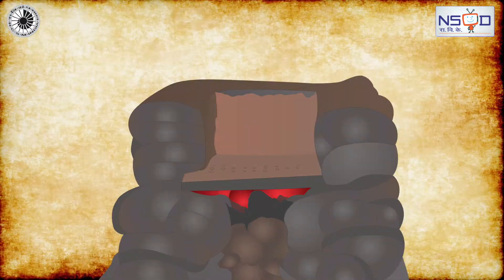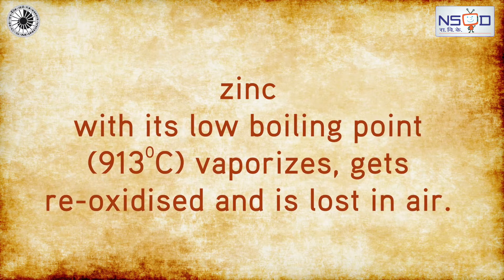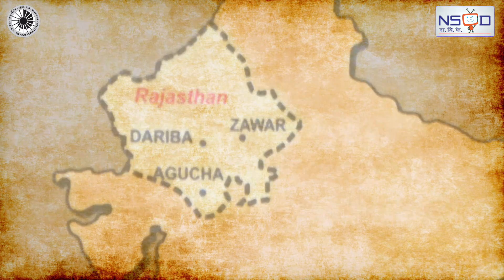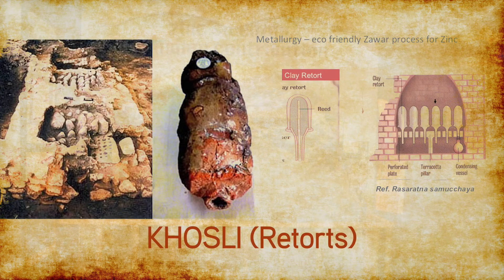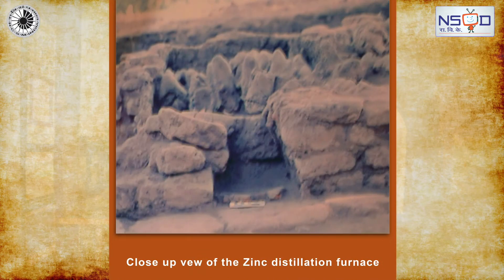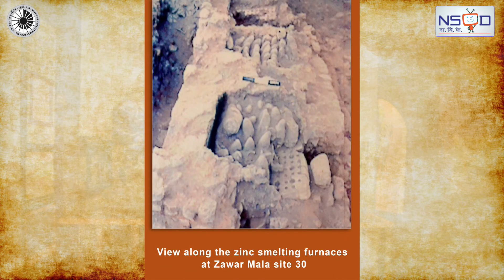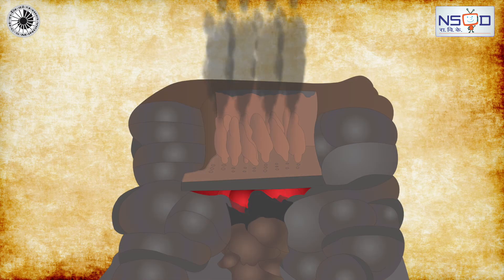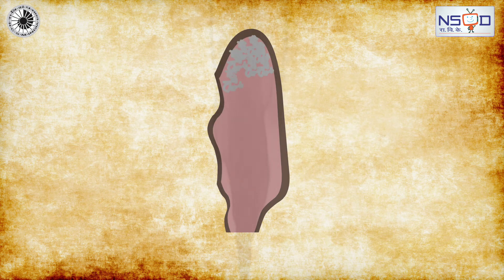Zinc Smelting : Science Awareness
Zine Smelting:

Ancient Indians were the first to produce metallic zinc on industrial scale. The earliest evidence of brass and zinc in the Indian subcontinent was almost textual. However, recent studies by archeometallurgists of zinc production at Zawar have revealed that the production of zinc by distillation process has a long history in India.

Produced by National Science Centre is constituent unit of National Council of Science Museum.